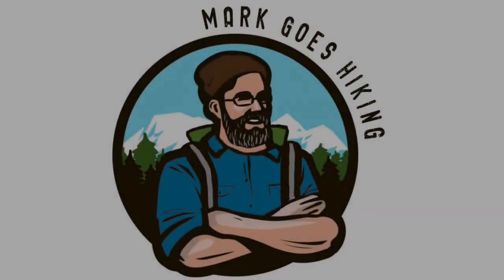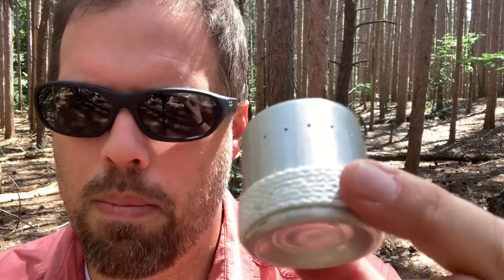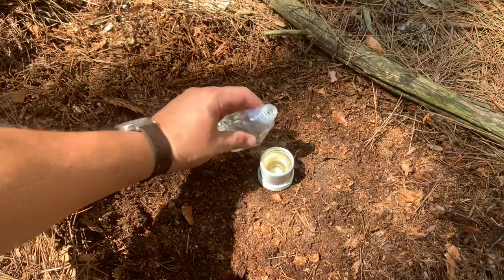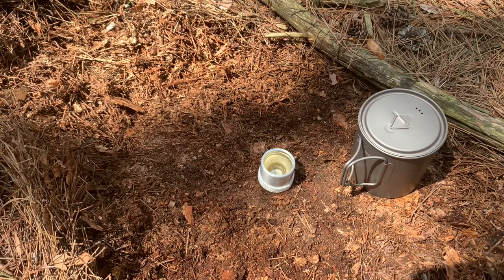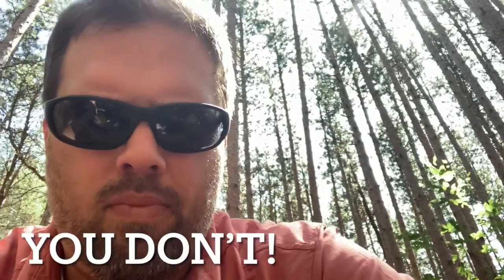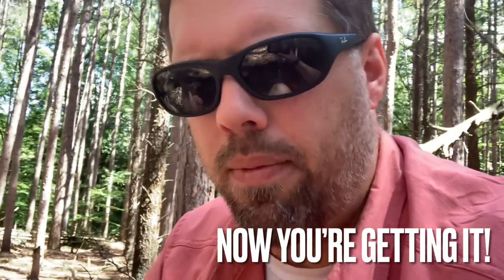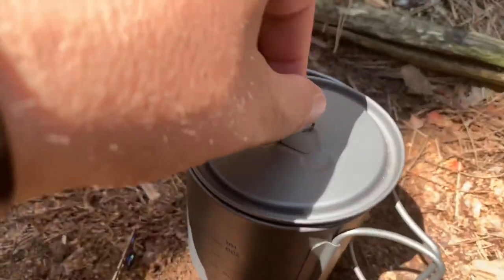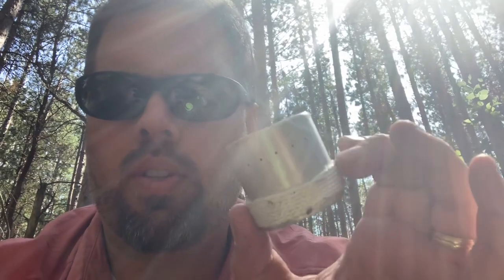UL Alcohol Stove - Mine is Smaller than Yours - Dutchware Gear Gram Weenie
When it come to alcohol stoves, I was very slow to try them out. Then I went on a winter trip and wanted to cook something that was not over the fire. Well, my best option was an alcohol stove and I haven't turned back. But now, it's time to try something other than the Trangia style stove.

I bought this from Dutchware Gear in late Winter of 2021 and am using it here for the first time.